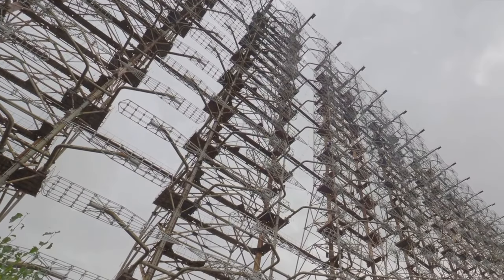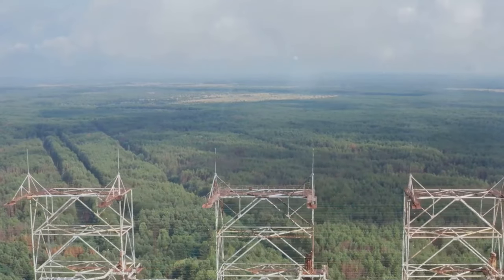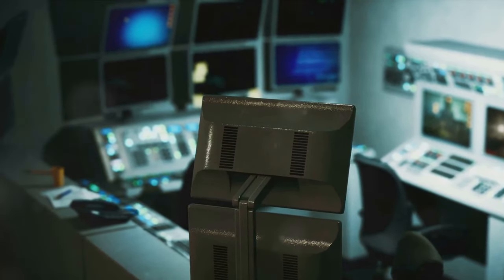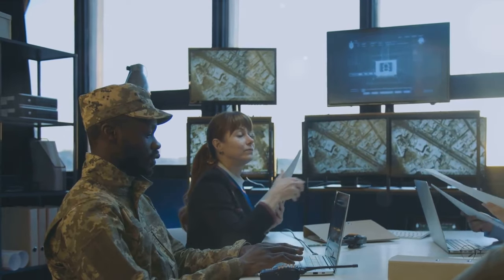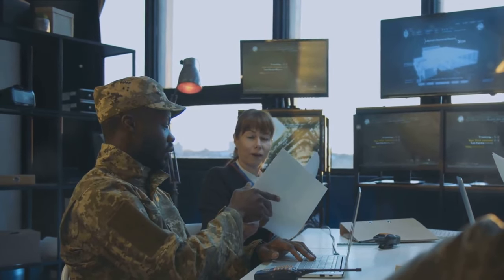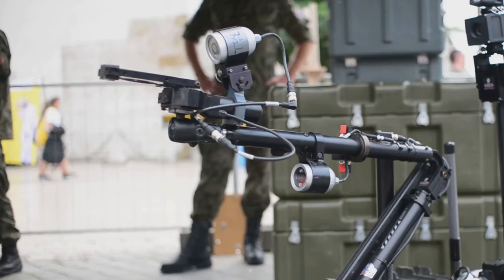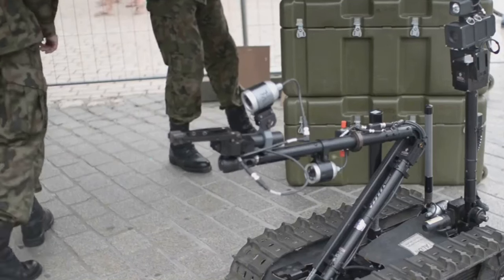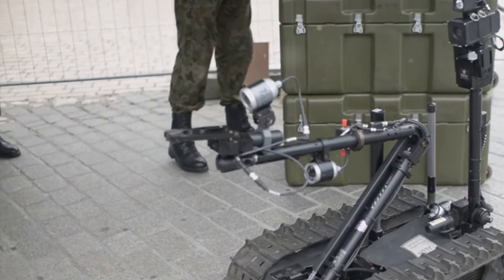Russia's Most Terrifying Weapon: The Perimeter Unveiled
Prepare to delve into the mysterious world of Russia's most terrifying weapon, "The Perimeter." In this video, we unveil the power and secrets behind this formidable defense system, also known as "Dead Hand." Discover how this automatic nuclear control system operates and the strategic implications it holds. From its inception during the Cold War to its relevance in modern times, explore the chilling details of this ultimate deterrent.

00:00 The Provocative Question
00:29 Introduction to the Perimeter
01:16 The Development of the Perimeter
03:28 The Functionality of the Perimeter
05:36 The Implications of the Perimeter
07:44 The Key Takeaways